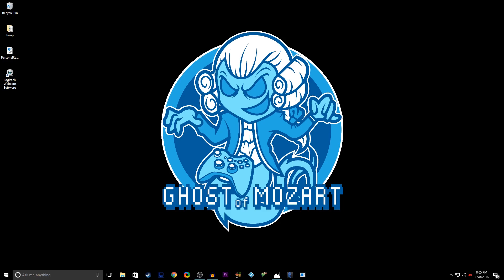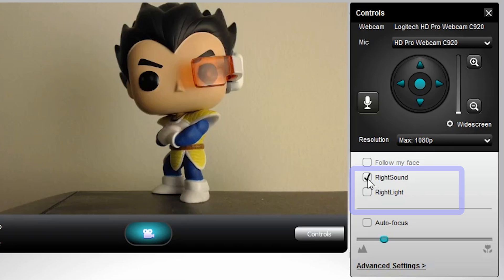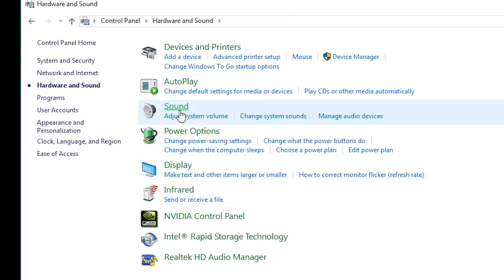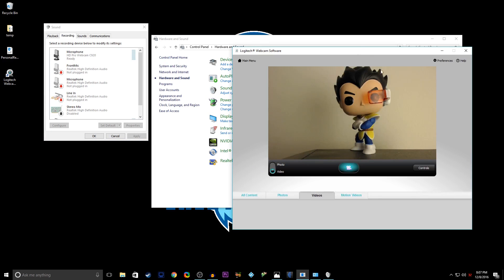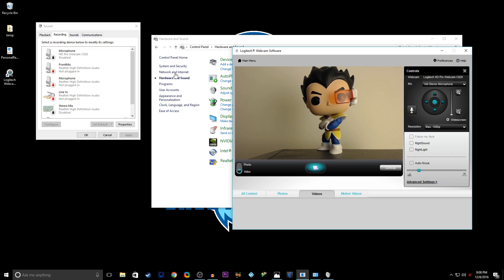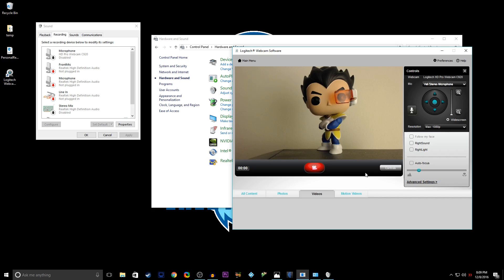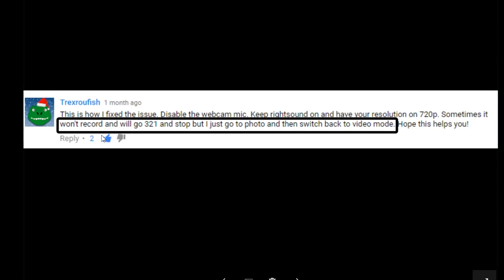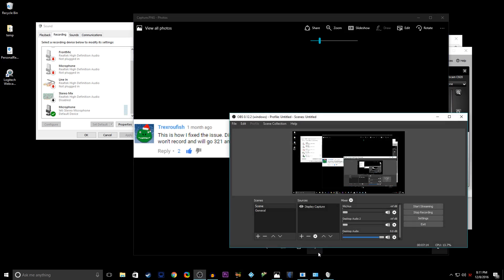How to fix/change microphone for logitech webcam software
This was driving me crazy! Luckily I found my solution :)

Credit: BuzWeaver, Trexroufish.